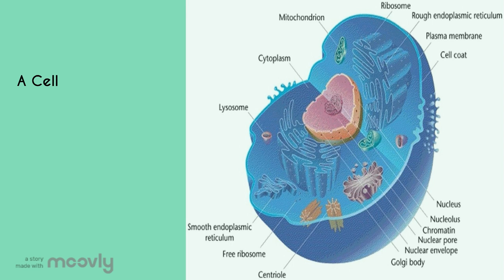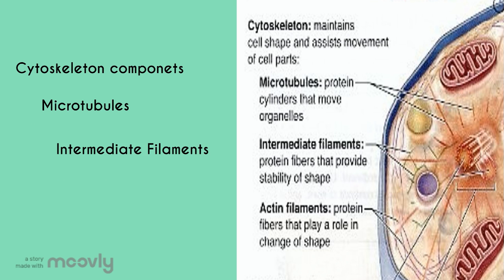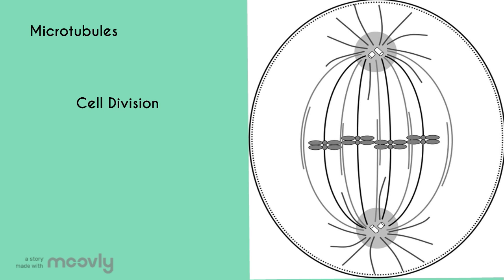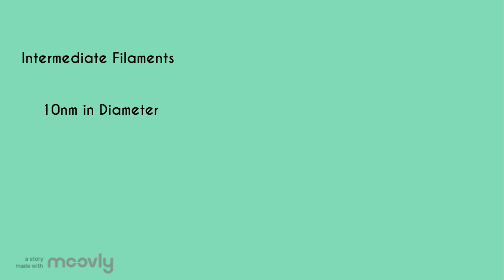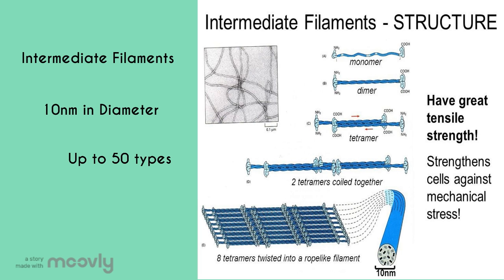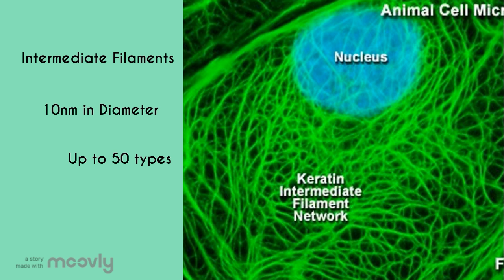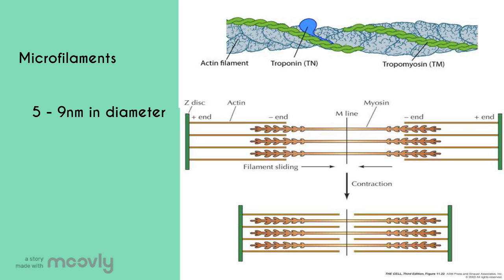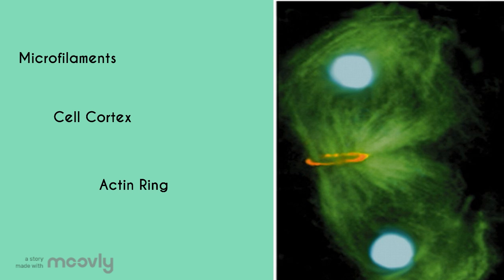BIOL1414 Video Assignment. Cytoskeleton. C17721355 & 17423544